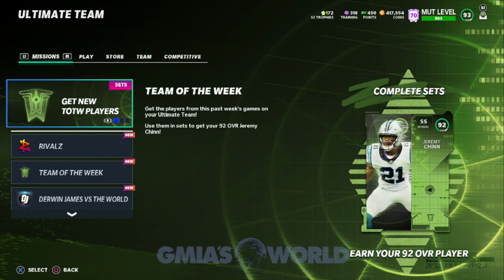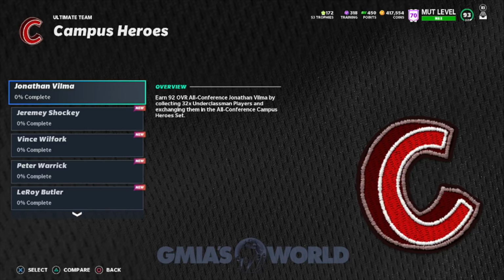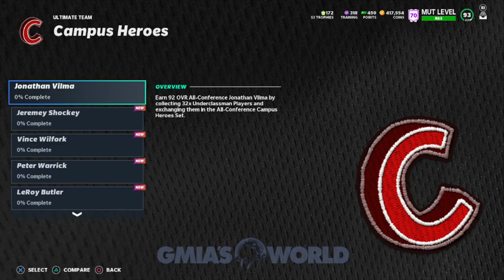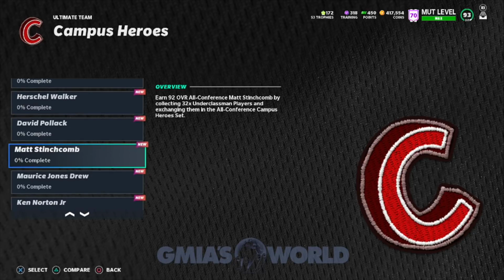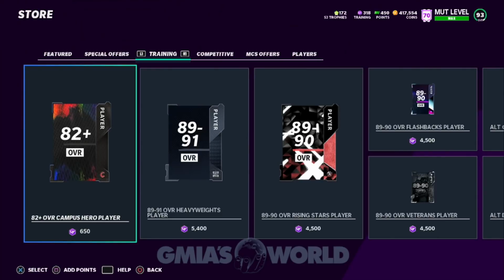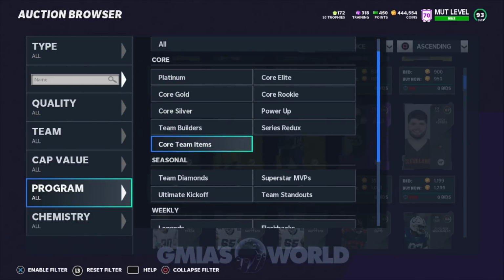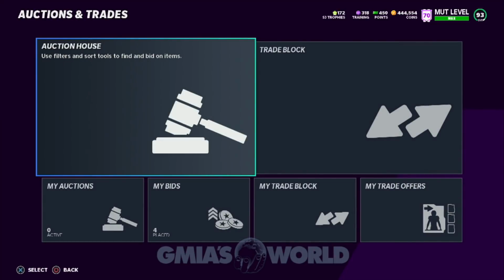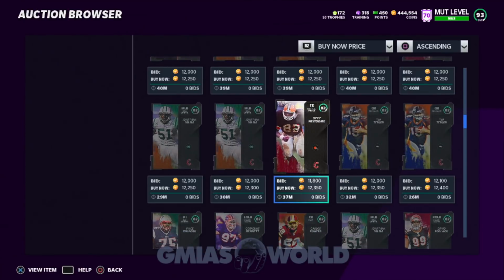EA Campus Heroes Promo! Tim Tebow Returns Free Players & More! Madden 21 Tips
Today’s Madden 21 gameplay video goes over FREE Madden 21 coins free mut 21 packs EA Campus Heroes Promo! Tim Tebow Returns Free Players & More! Madden 21 Tips, the latest gameplay news & changes for Madden 21 gameplay including Madden 21 Ultimate Team news & changes.